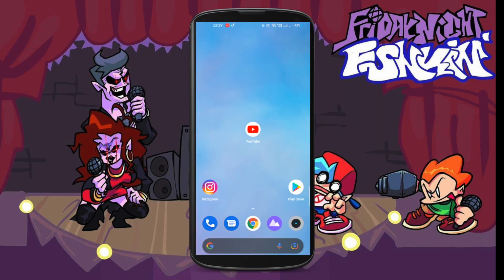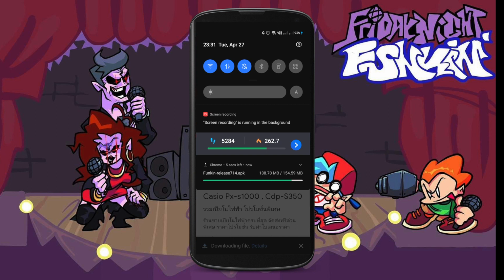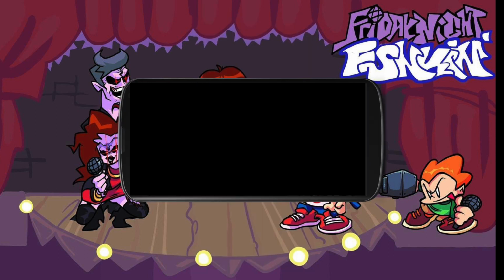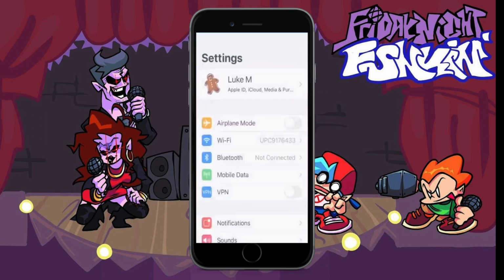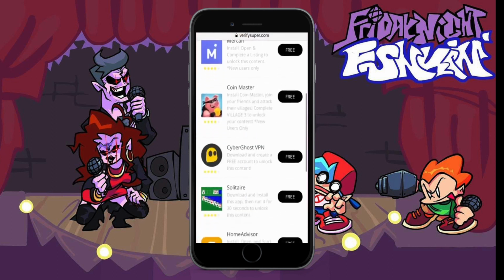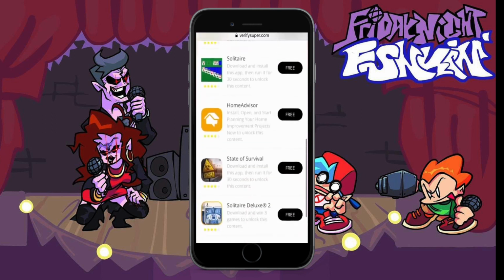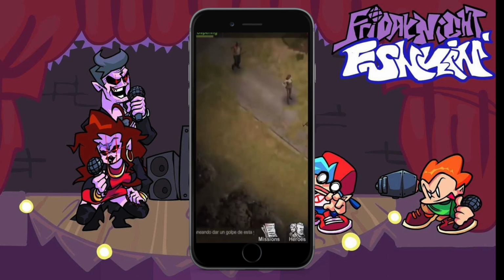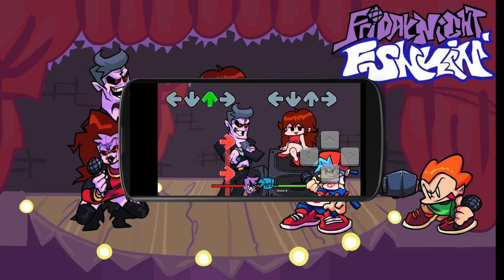Downloading Friday night Funkin' on ANDROID and IPHONE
Download Friday night Funkin' on ANDROID + IPHONE

This video will walk you through steps on downloading and installing friday night funkin' on android phone and  apple iPhone.

You will be able to install FNF on your smart phones, both android and iPhone.